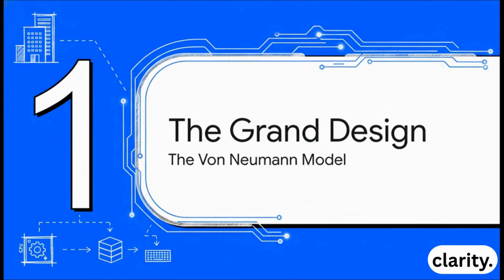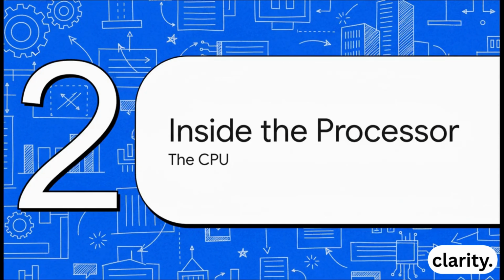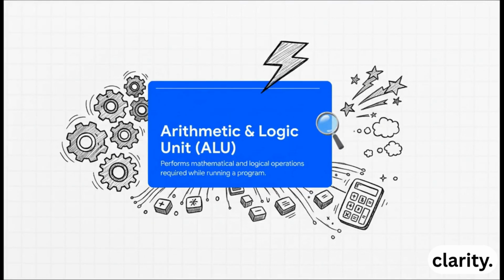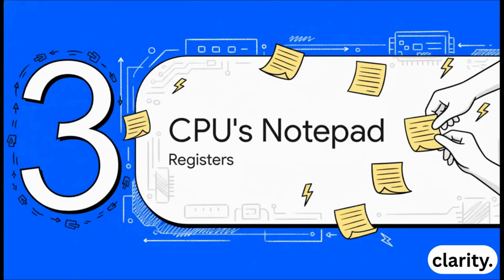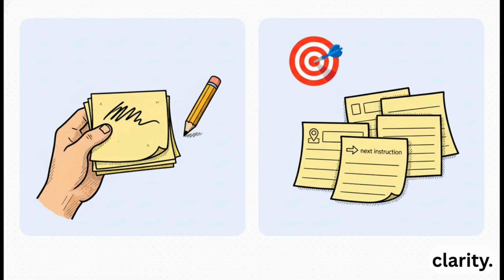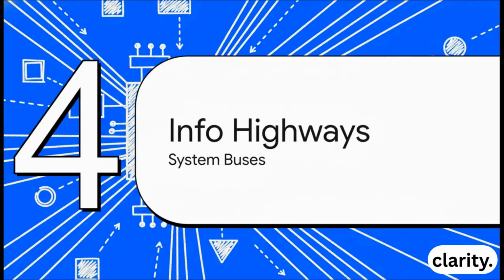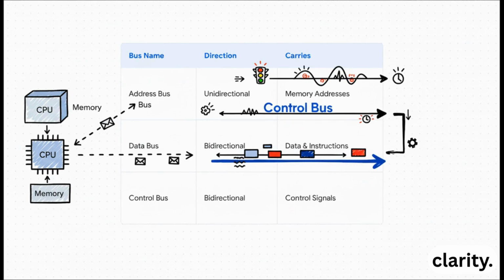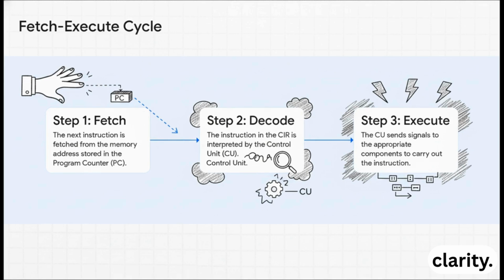AS-Level CS Processor Fundamentals | Part 1 | Quick Revision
This video covers the fundamentals of processors for AS-Level Computer Science as part of a quick revision series.

It focuses on the core ideas you need to understand how a processor works, explained clearly and concisely for exam revision rather than deep technical detail. This is Part 1 of the processor fundamentals topic.

This video is ideal if you want a fast refresher, are revising before exams, or want to build a solid base before moving on to more advanced processor concepts.

Part 2 will continue this topic with the remaining key concepts.